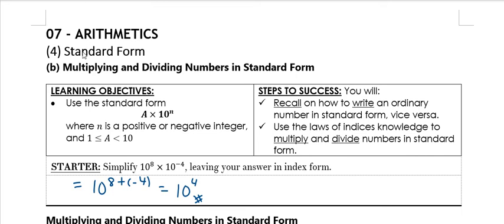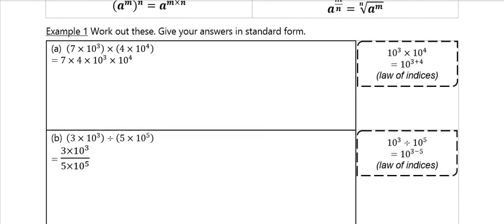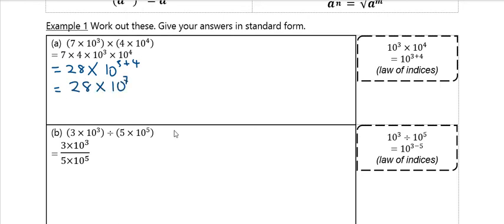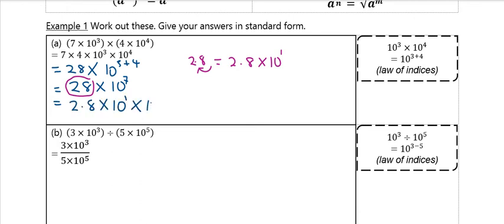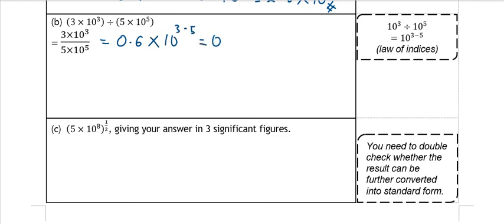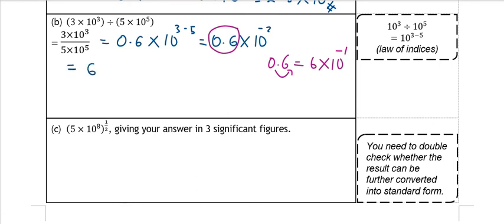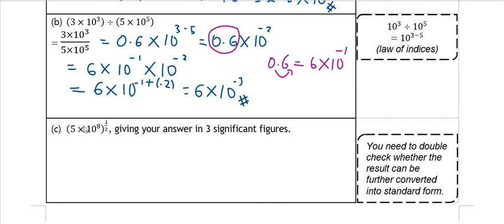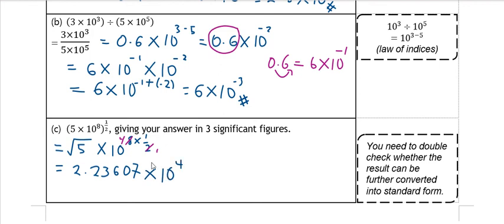Year 9 Multiplying and Dividing Numbers in Standard Form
An insight on how to multiply and divide numbers in standard form or scientific notation.